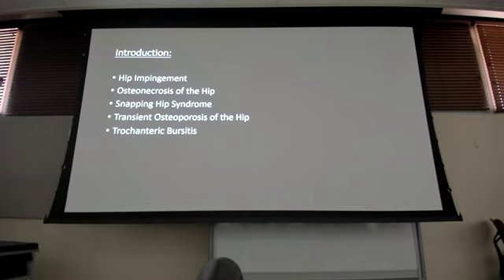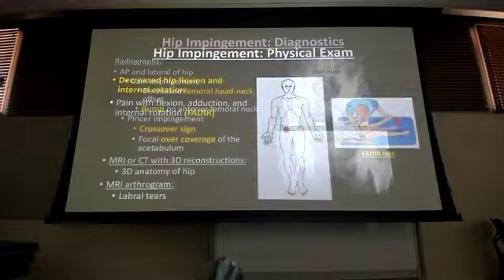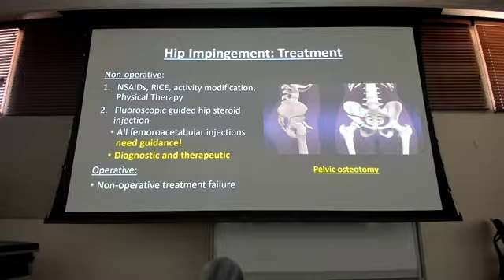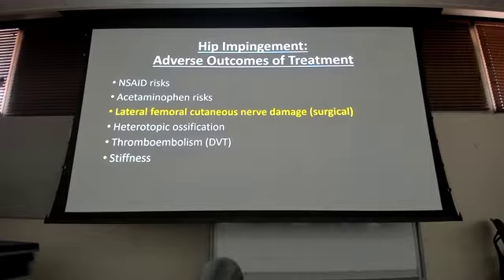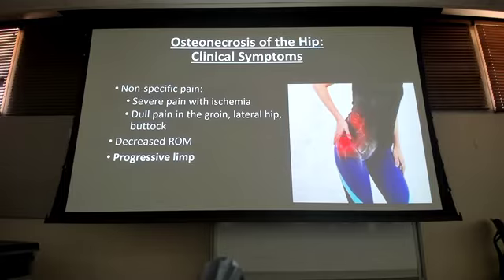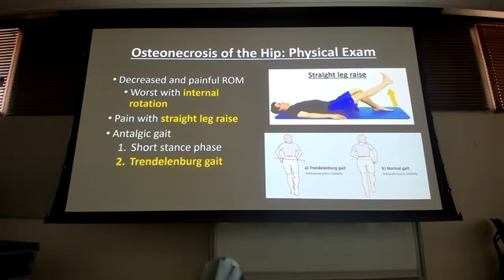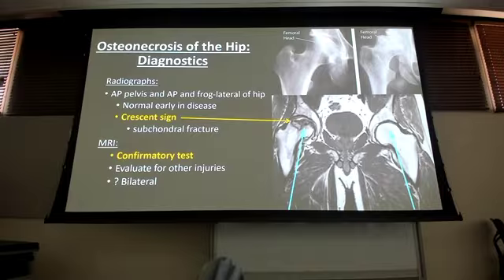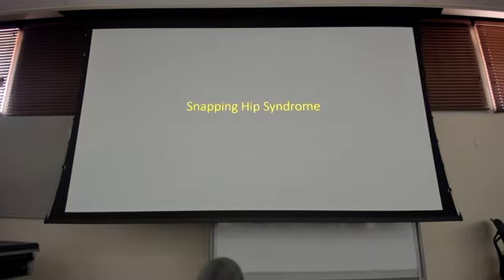ORTHO 3 (4MARCH)